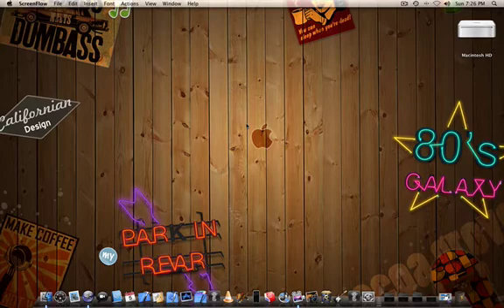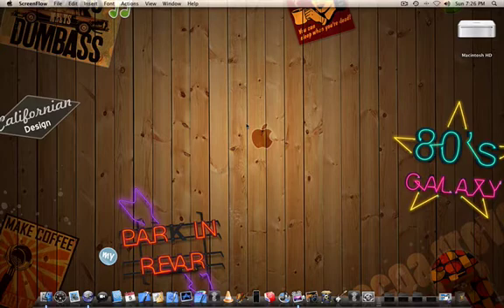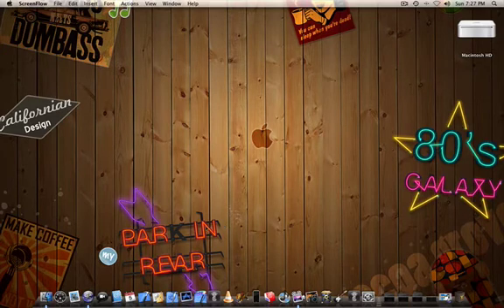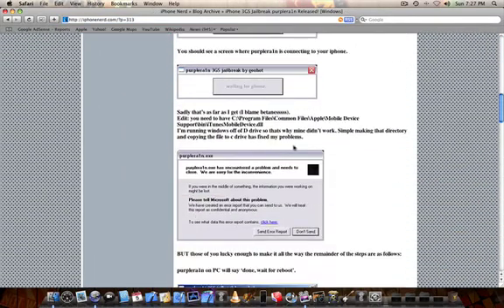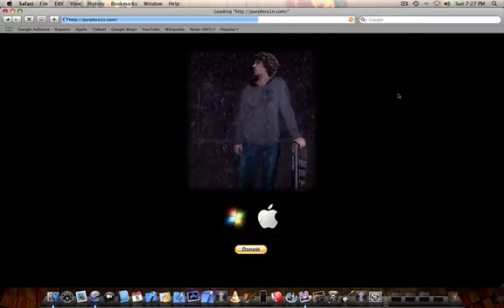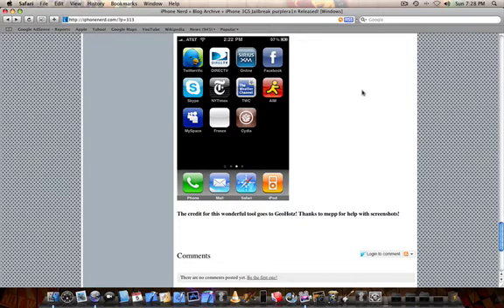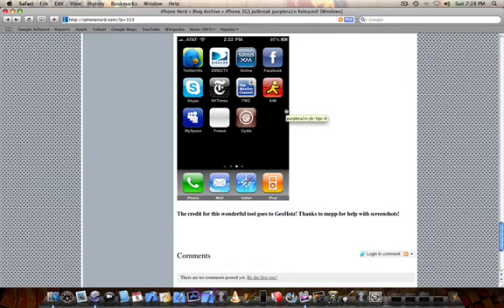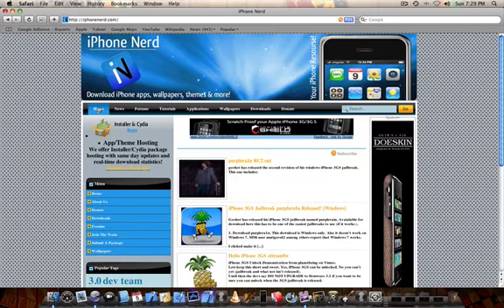How To Unlock/Jailbreak your iPhone 3Gs For Free with Purplera1n!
This is a brief tutorial meant more for those that have more experience with the iphone modding world. The tutorials for beginners will be up soon.